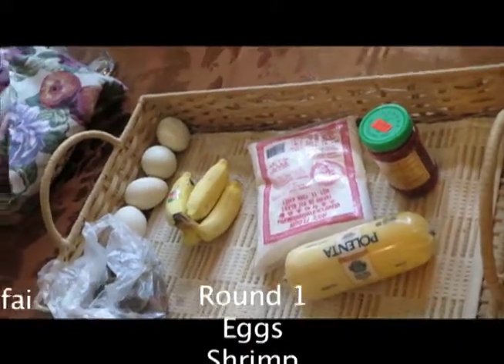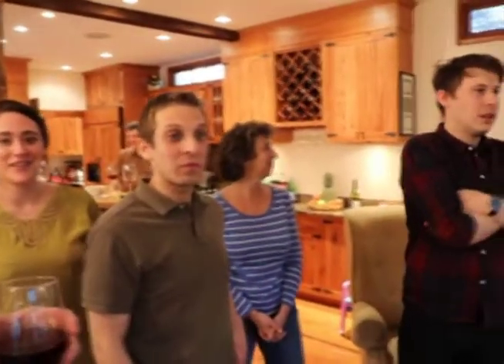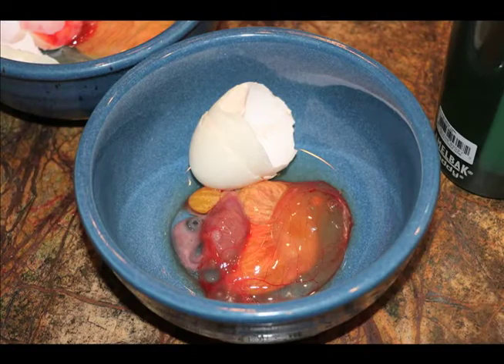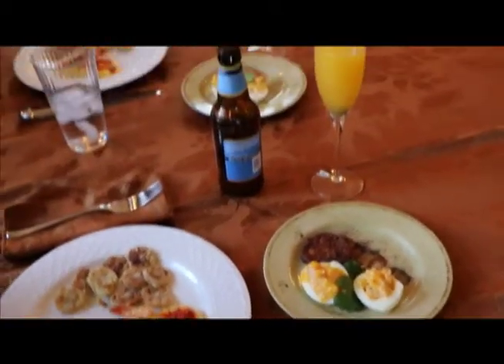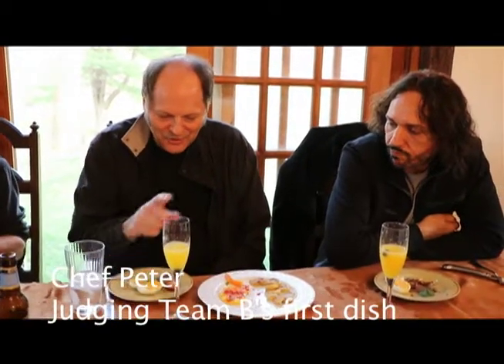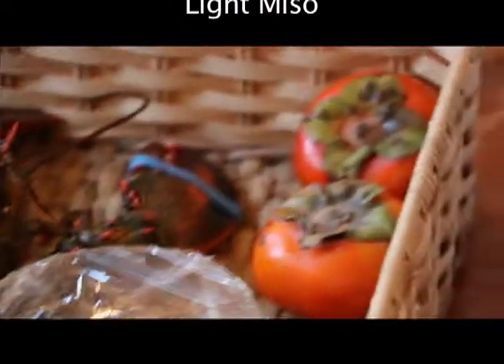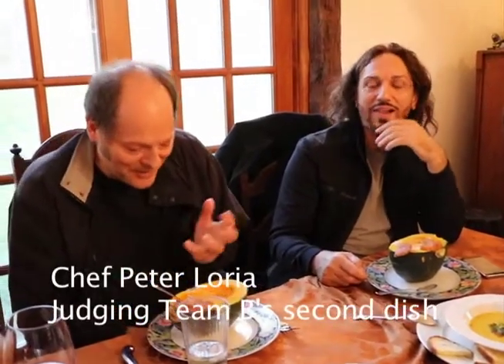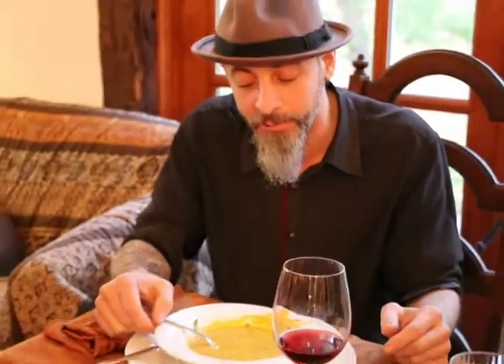Chopped 2015 at The Bond Force House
Join us for Season 4 of Chopped at The Bond Force House where this year's contestants are judged by professional chefs Zod Arifai, Peter Loria and Francesco Palmieri.  The perfect post-Thanksgiving competition!